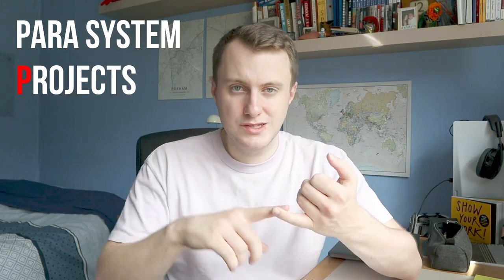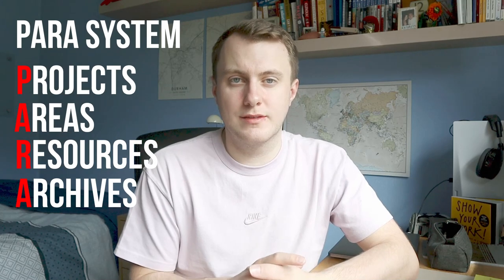How I Built My Own Second Brain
One of the real issues I am having at the minute is that of information overload. I consume a lot of content each day through reading, watching YouTube videos and listening to podcasts. The problem is, I don’t really know what to do with this information. That is where ‘Building a Second Brain’ by Tiago Forte comes in. Basically, the idea is that we need to compile the key points in the information we consume for the future along with our key thoughts and ideas. This ‘Second Brain’ system claims to solve the problem of information overload. I have been using my own second brain system for a while now and I have seen dramatic improvements in my recall, my idea production and my capacity for learning. The key concept around building a second brain is the CODE Method. This stands for Capture, Organize, Distill, and Express.

In this video, I show you how I built my second brain and the different apps that you can use to increase your productivity and efficiency.

If you found this video useful, leave a like and let me know in the comments if you have built your own second brain and the apps you used to do it!